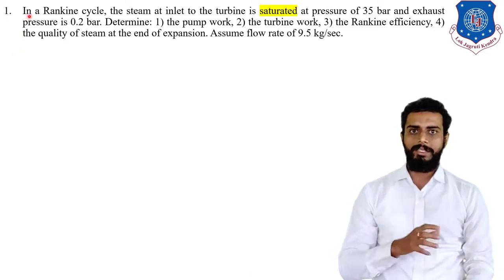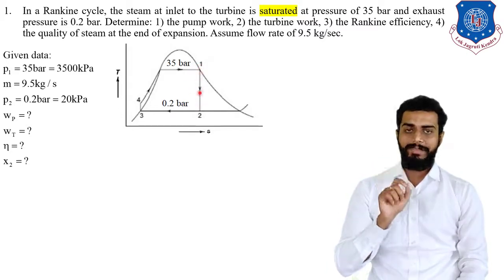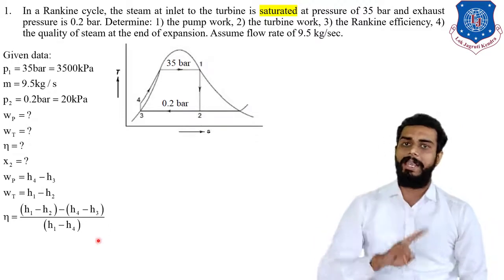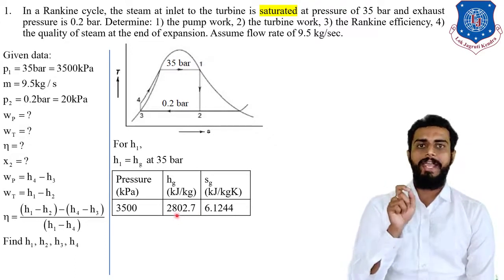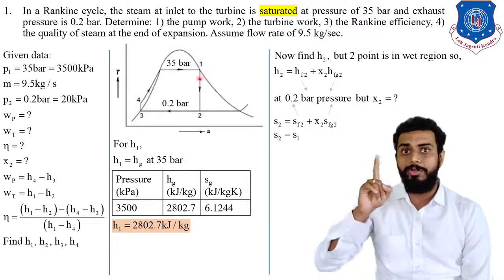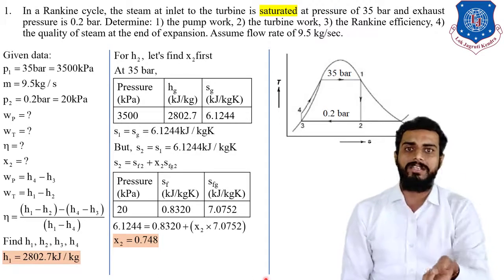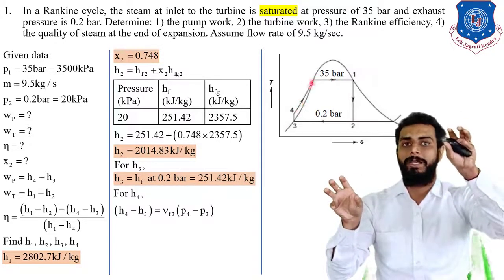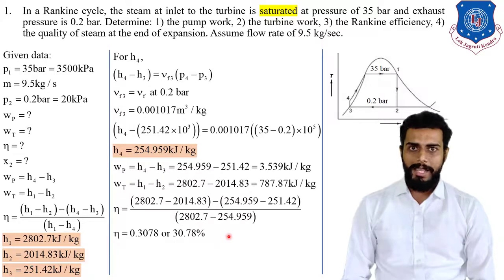L 34 Rankine Cycle Example using Steam Tables 1 | Engineering Thermodynamics | Mechanical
Topic Name: Rankine cycle Example